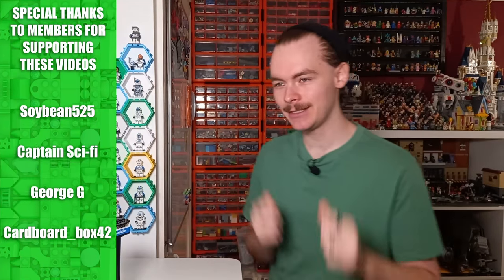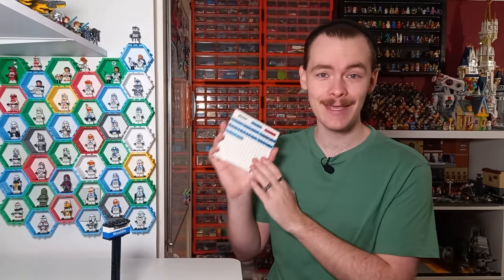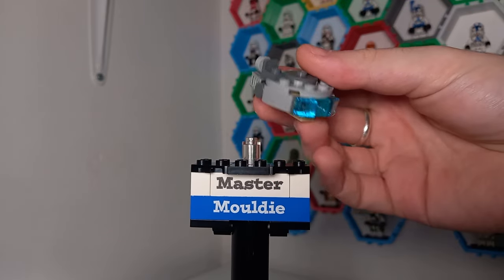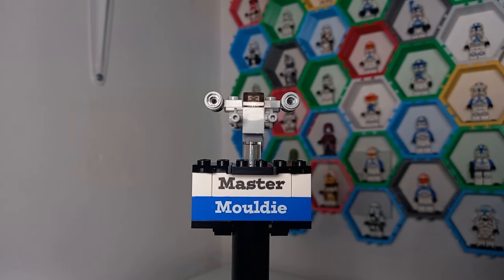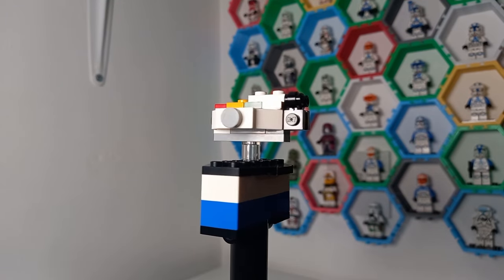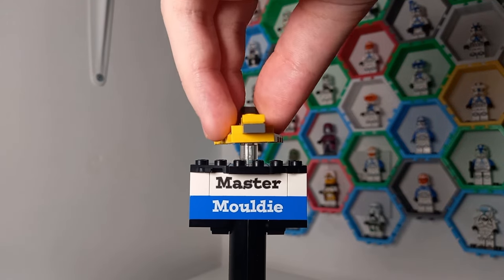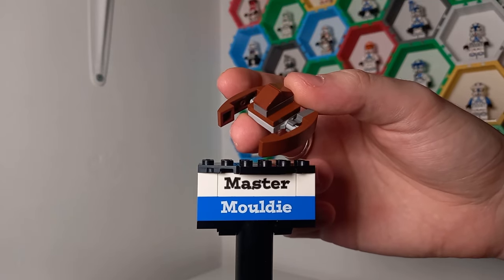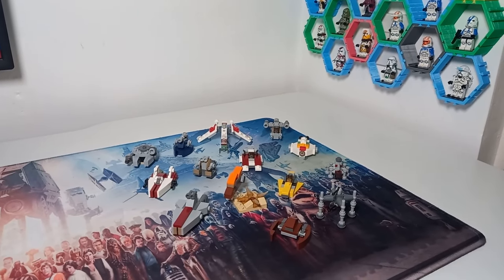The Best LEGO Star Wars Advent Builds Every Year (2011 - 2024)